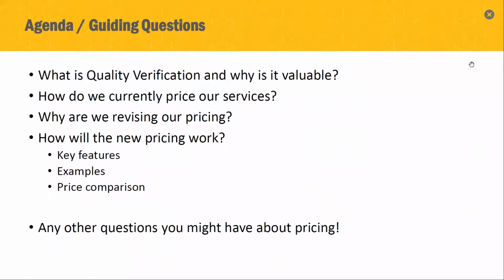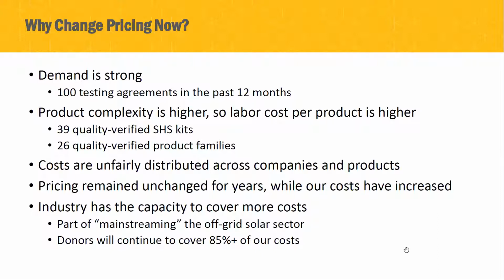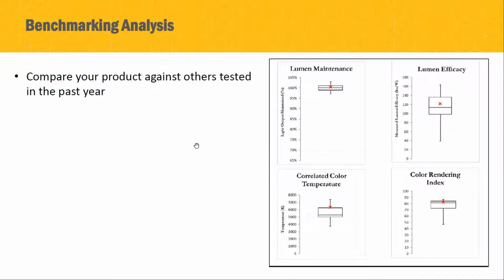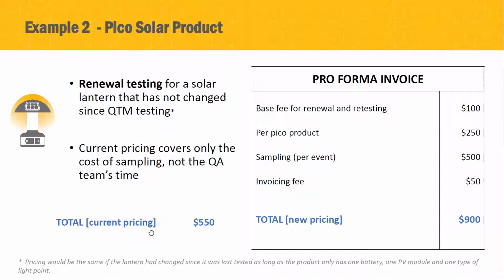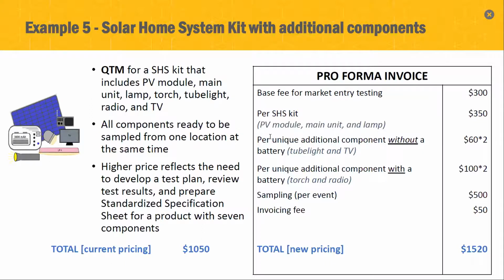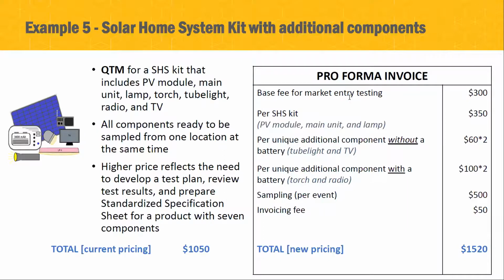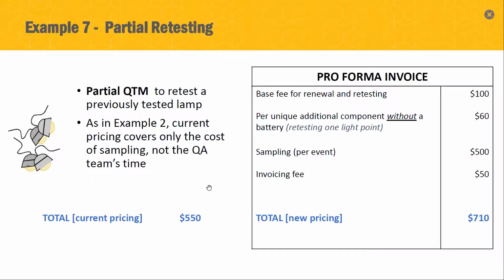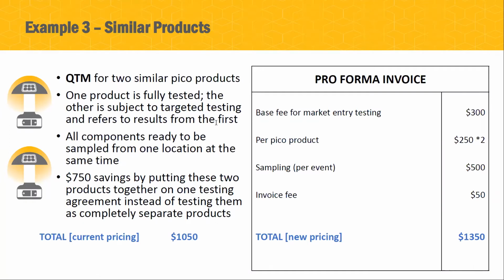New Pricing for Lighting Global Quality Assurance Quality Verification Services - September 18 2019